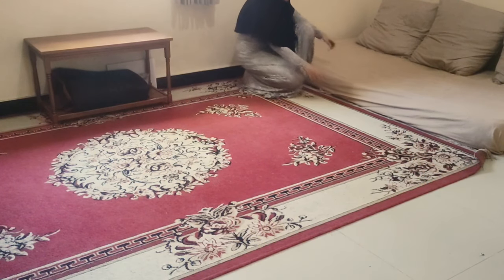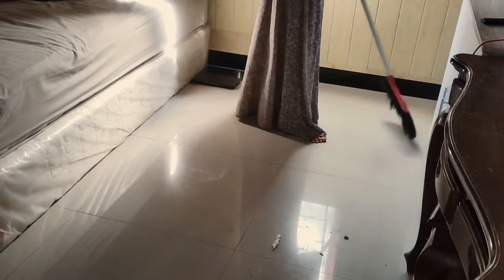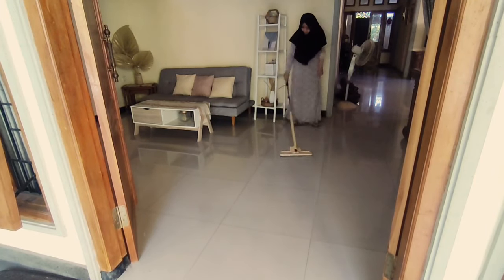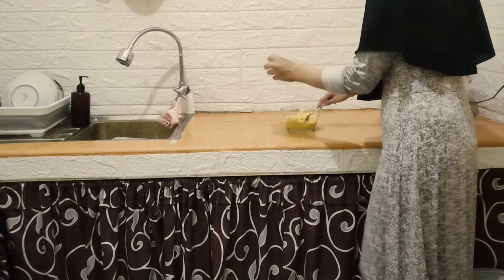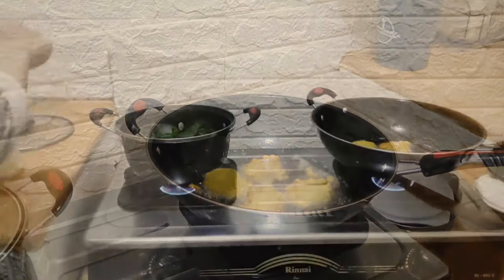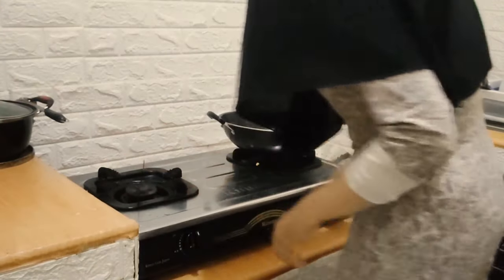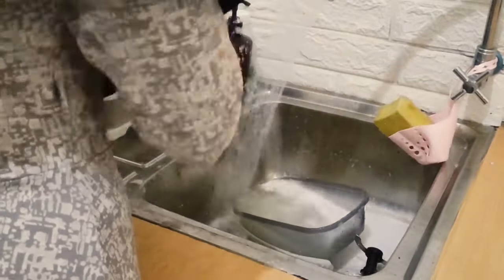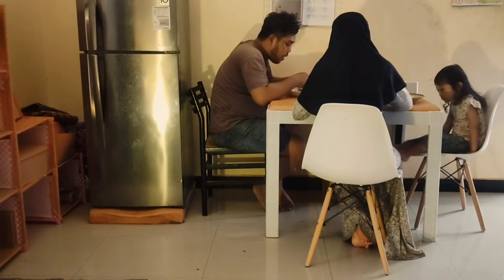Cleaning Motivation | Masak Simple | Mom Life | Aktivitas sehari hari ibu rumah tangga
Hy mom kali ini aku mau kasi tau kalian tentang aktifitas sehari hari aku. Jadi mom akhir akhir ini aku memilih untuk simple dan berkesadaran, jadi para mom jangan kaget kalo misalkan isi Vidio aku selalu berkaitan dengan aktifitas keluarga yang sederhana.

Intinya di channel ini aku akan menunjukkan apa adanya kondisi keluarga sederhanaku ya mom, karena aku sendiri masih dalam proses belajar untuk hidup minimalist yang mengurangi sifat konsumtif dan matrealist. Intinya aku hanya membeli barang barang yang di perlukan saja.

Oke segitu aja informasi untuk vlog aku. Terima kasih uda mengeklik Vidio ini.

Jangan lupa nonton sampai habis yaaa !!!

Keep Enjoy !!!
Semoga menginspirasi !!!

Link toko barang barang yang aku beli

Thanks for
*Vidio Poco X3 NFC
*Edit Vidio by inshot